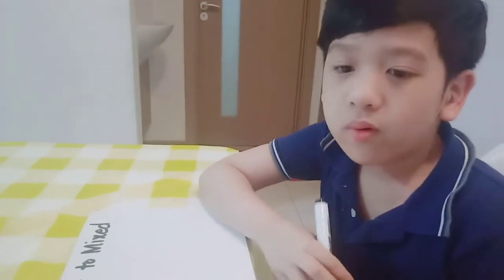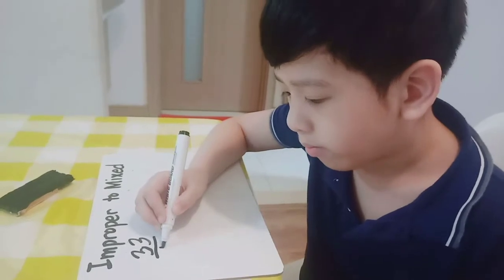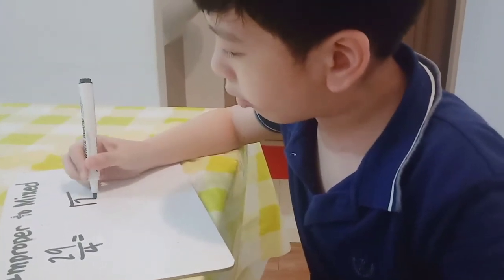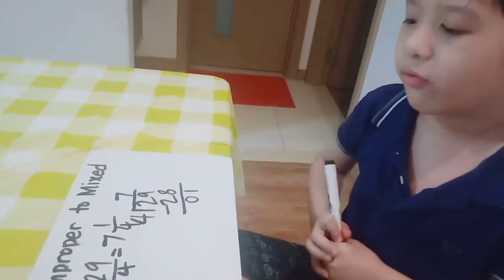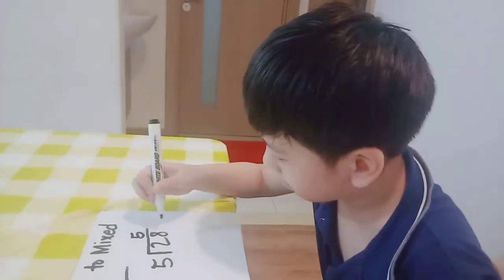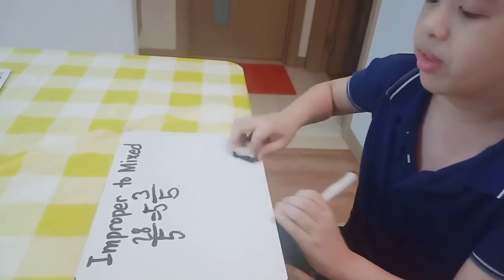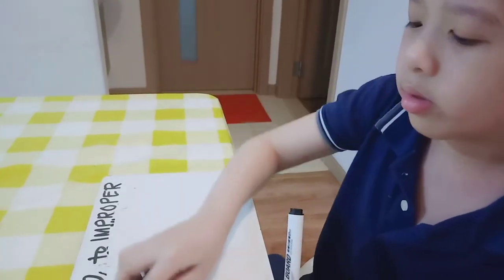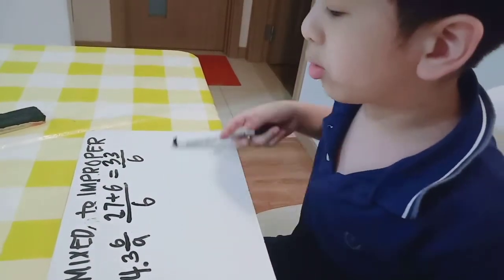Improper Fractions to Mixed Numbers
I hope this video helps you...and i hope you like it. God bless everyone!
Math# How to change Improper fraction to Mixed Fraction#How to change Mixed fraction to Improper Fraction
Proper Fraction to Improper fraction
Relatibong Lokasyon ng Pilipinas at Mga Anyong Lupa sa Pilipinas